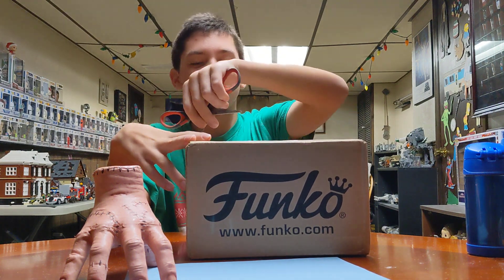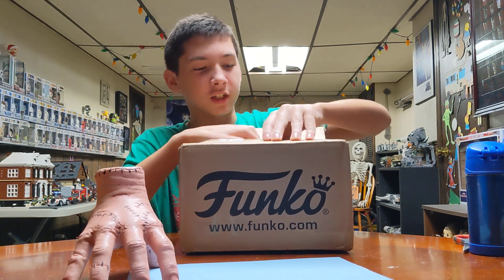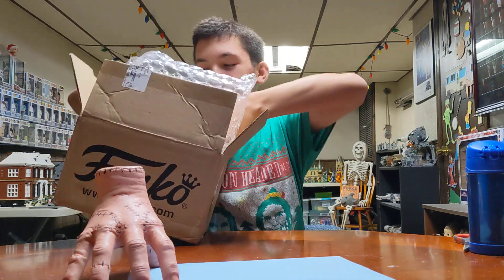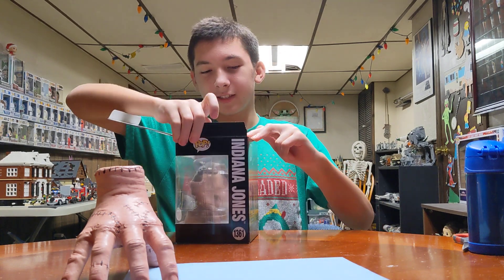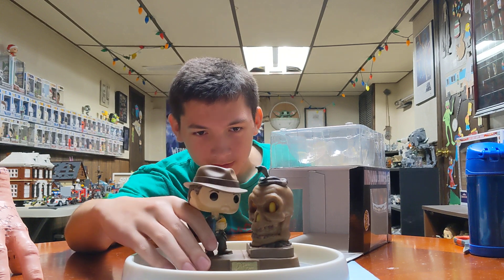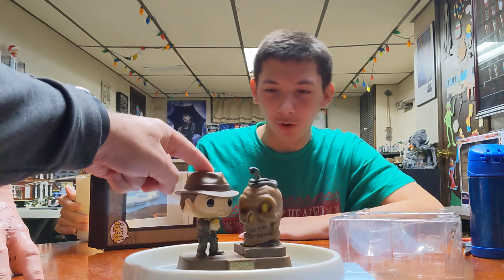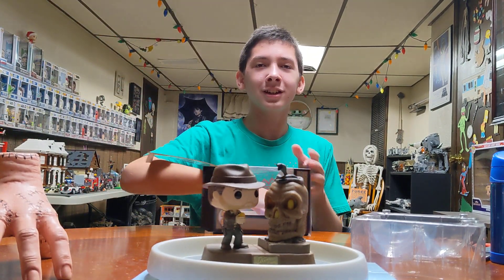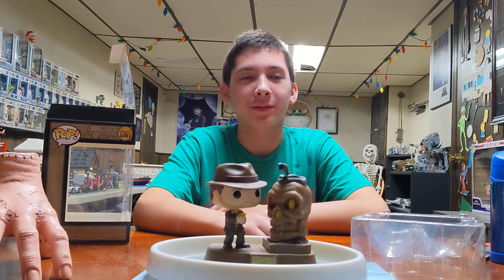Light up funko Pop.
Just picked up the Indiana Jones and the Temple of Doom light up Funko Pop.